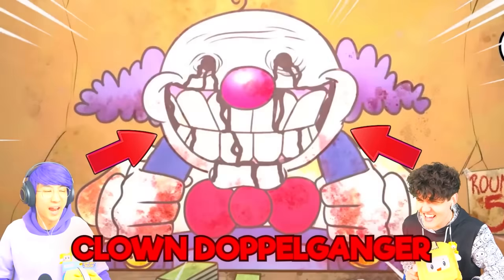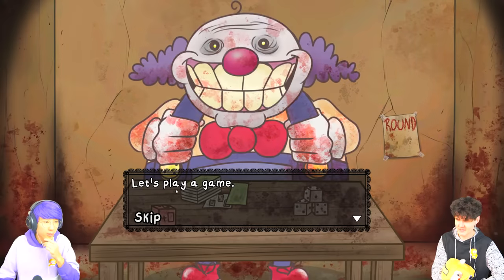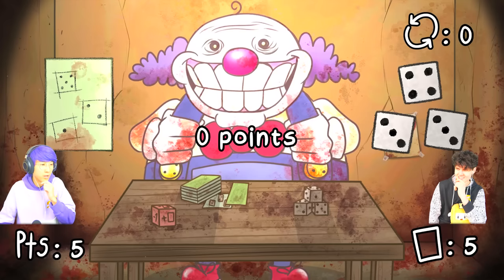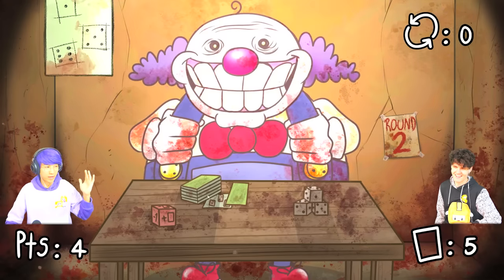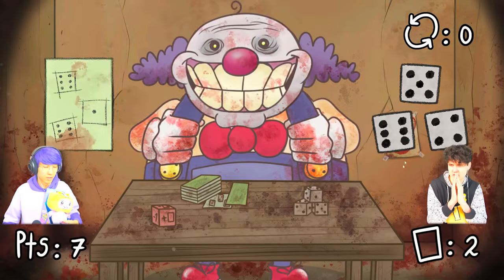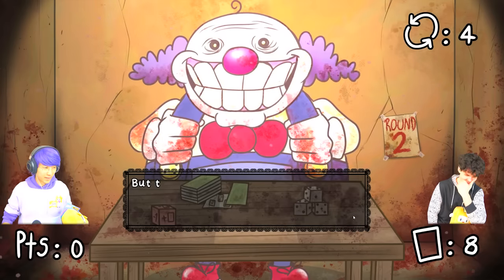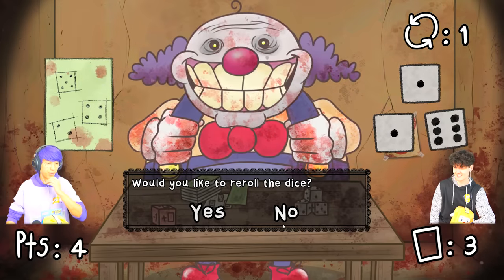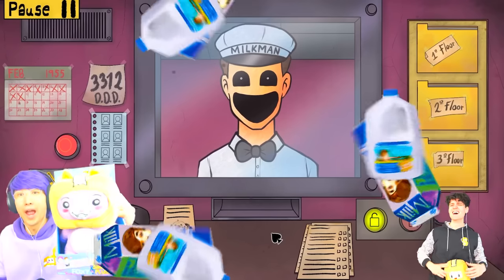THAT'S NOT MY NEIGHBOR *CLOWN DOPPELGANGER* Has A SECRET GAME!? (UNLIKELY Full Game!)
LankyBox World!